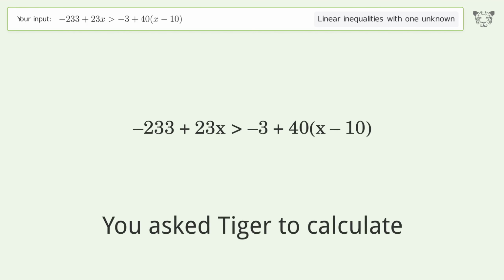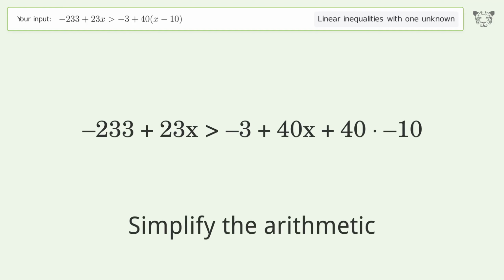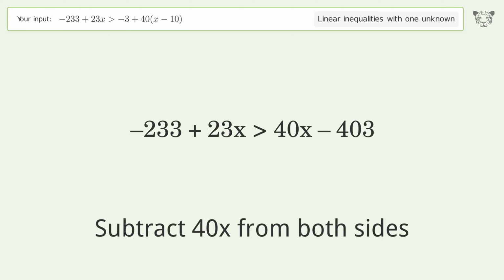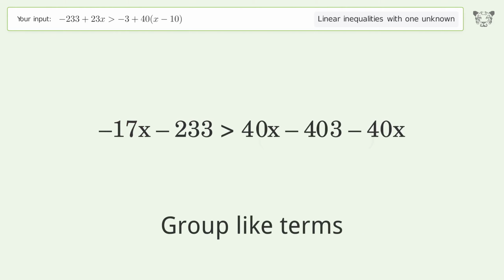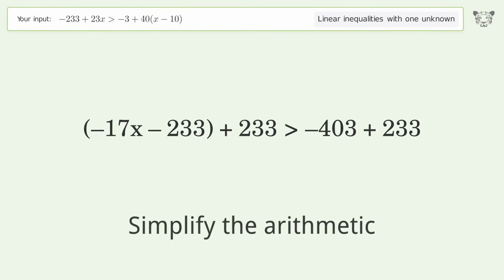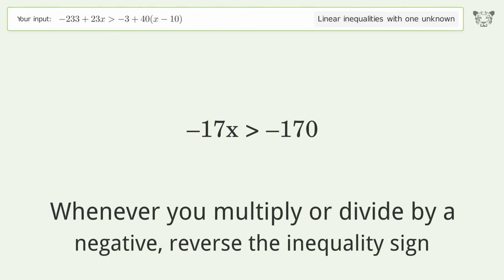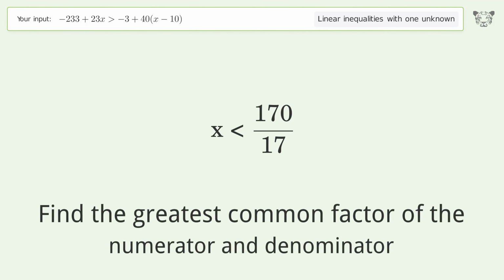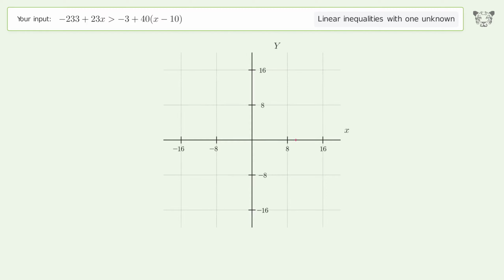Solving Linear Inequalities: -233+23x is Greater Than -3+40(x-10)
Struggling with -233+23x is Greater Than -3+40(x-10)? Watch our step-by-step video on Tiger Algebra to master this linear inequality effortlessly. Also, check out for more tips and tricks